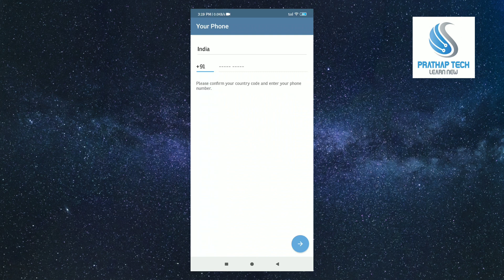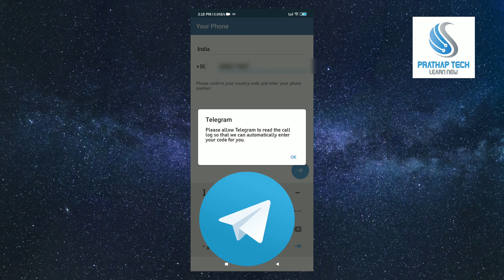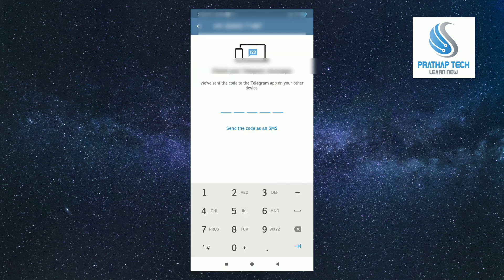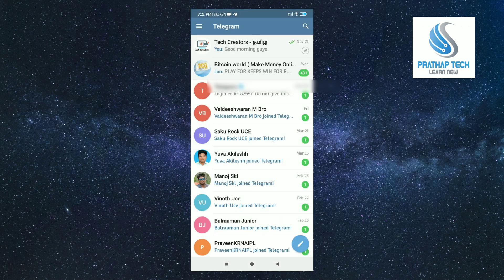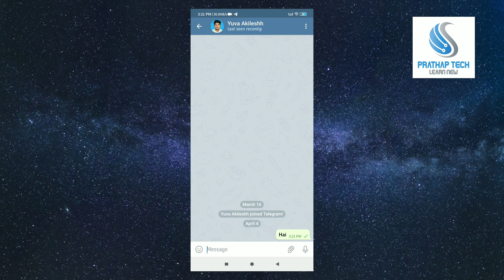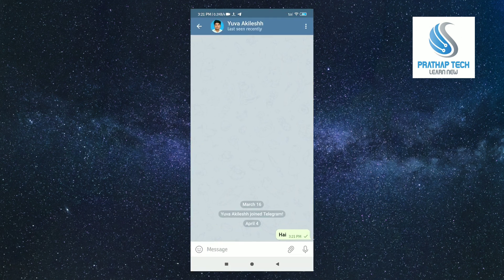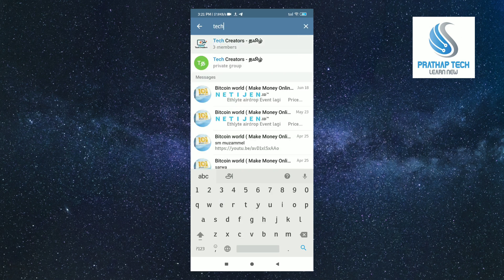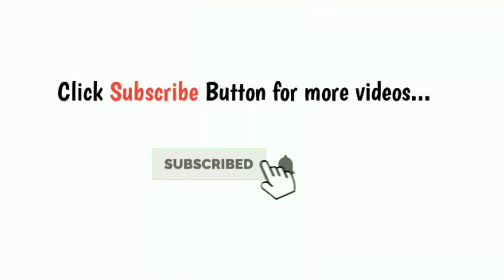How to create telegram account in Tamil | Create telegram channel free in Tamil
Hello guys,
In this video, I'm going to tell you how to create new telegram account in Tamil and create telegram channel free

Topics Covered,
How to create telegram account free
how to create telegram channel free in Tamil
How to use telegram app in Tamil
Create a telegram group in Tamil
telegram features in Tamil
telegram tricks